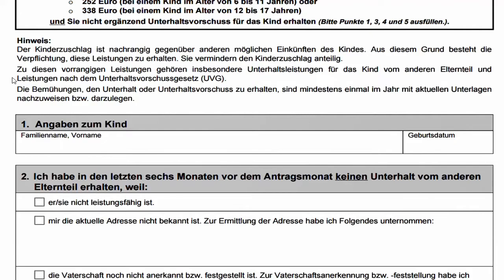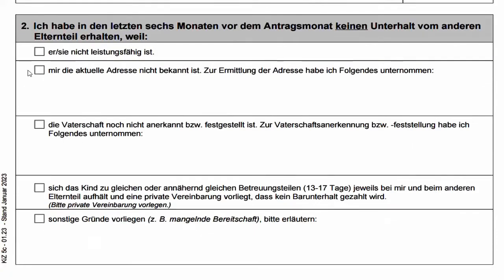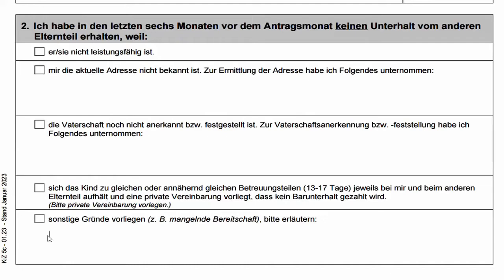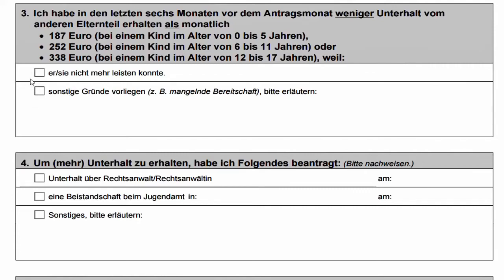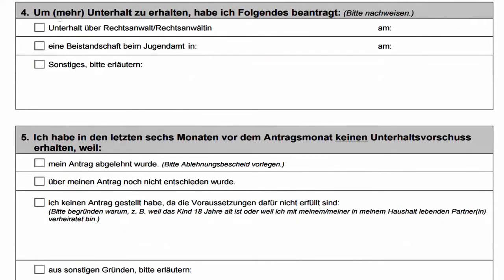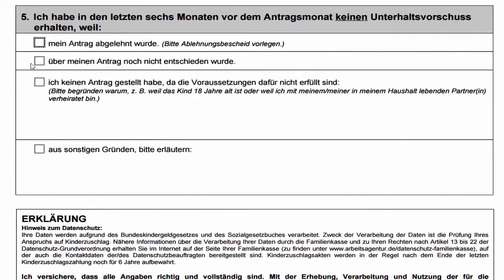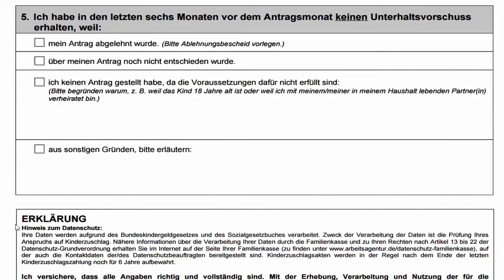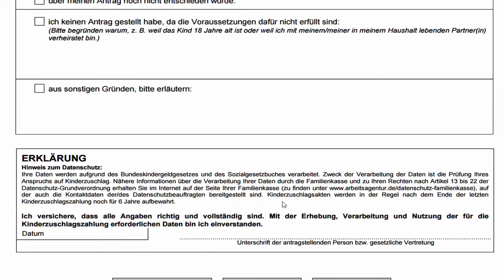How to fill in the Anlage zu Unterhalt und Unterhaltsvorschuss - Kinderzuschlag - Child Allowance